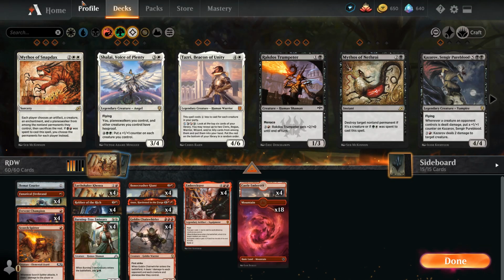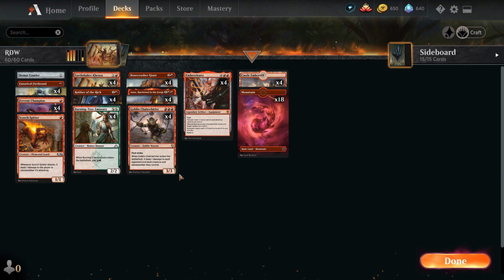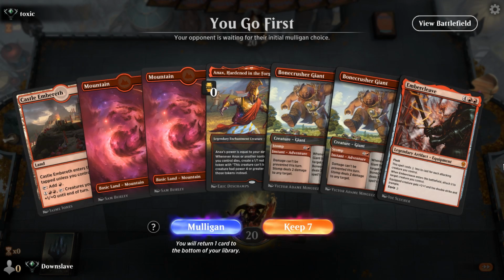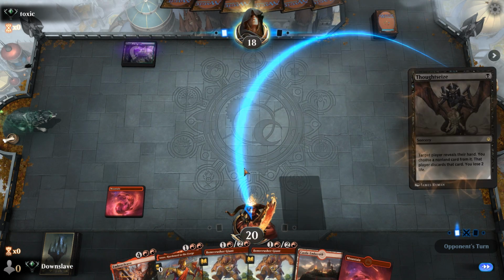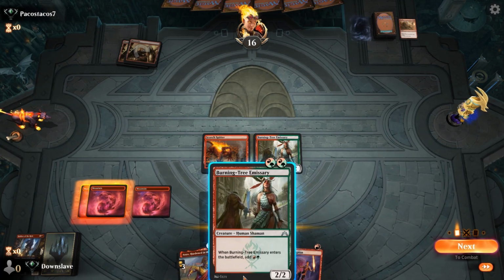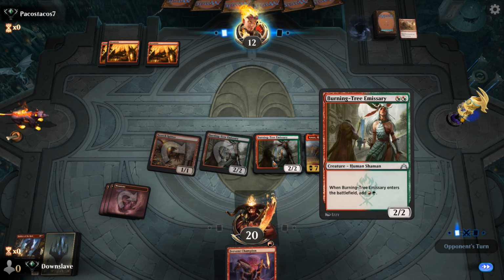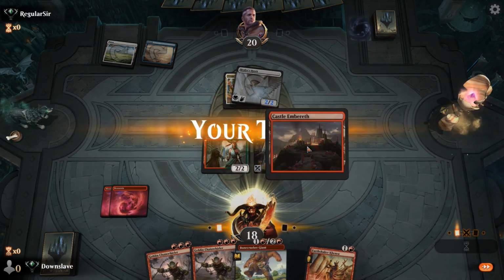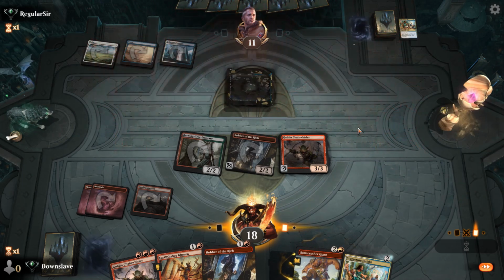3-SHOT THURSDAY: Mono Red Aggro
Ran 3 quick BO1 games with another version of mono red aggro. This time utilizing Earthshaker Khendra and a lot of haste!  More creatures, less spells. And the Embercleave to finish them off.

Mono Red Aggro Best of 1 by Fiery Death
Decklist:
Creature:  34
1x Bomat Courier
4x Fanatical Firebrand
4x Fervent Champion
1x 1x Scorch Spitter
4x Earthshaker Khendra
4x Robber of the Rich
4x Burning Tree Emissary
4x Anax, Hardened in the Forge
4x Bonecrusher Giant
4x Goblin Chainwhirler

Artifact 4
4x Embercleave

Land : 22
4x Castle Embereth
18x Mountain